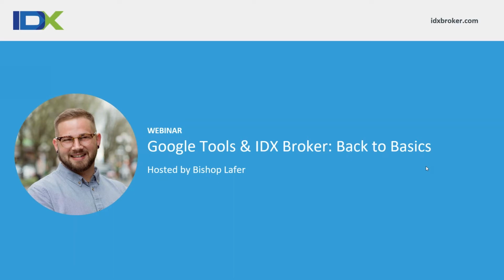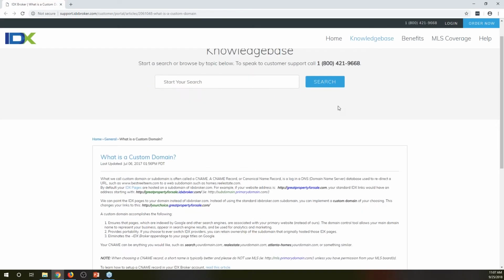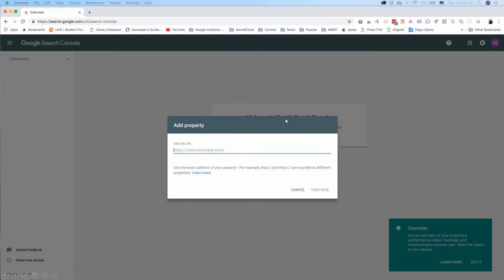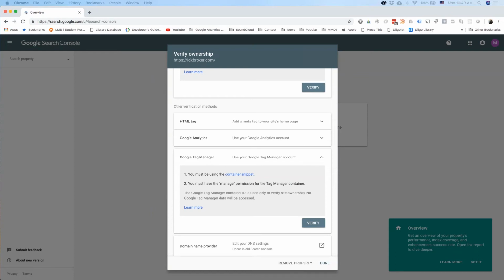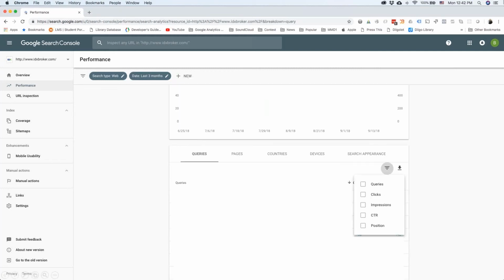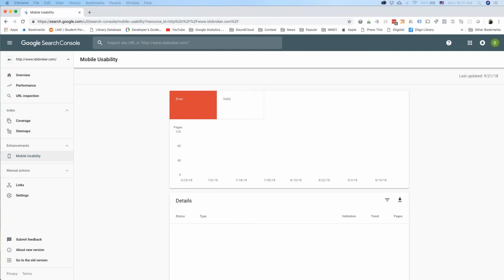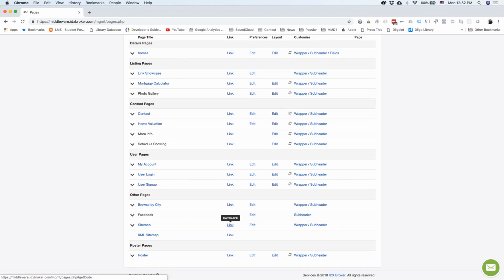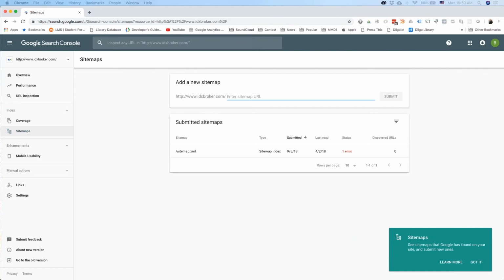Google Tools & IDX Broker: Back to Basics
Take your IDX Broker site to the next level with the Google Suite of Products and gain valuable feedback about how your site performs in Google Search results. In this webinar, marketing expert Bishop goes back to basics. He covers everything from establishing your site in Google Search Console to evaluating your progress in Google Analytics. Watch it now and discover everything you need to know about this free suite of informative tools.